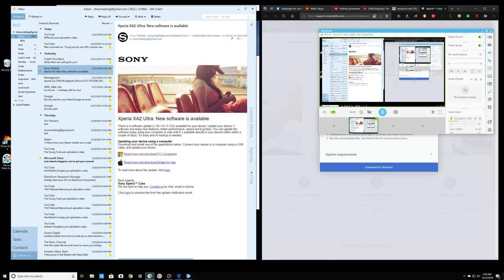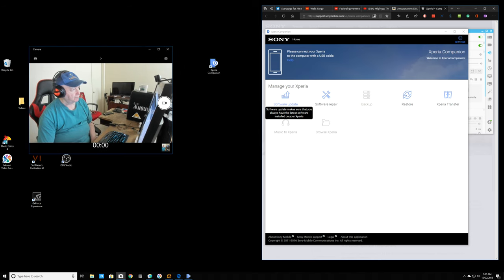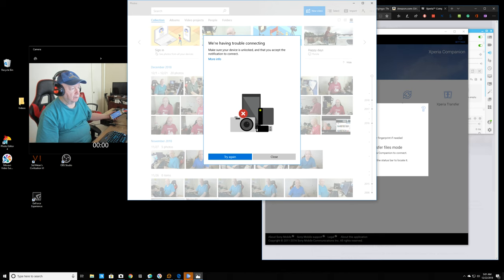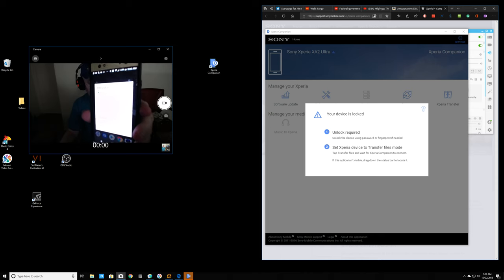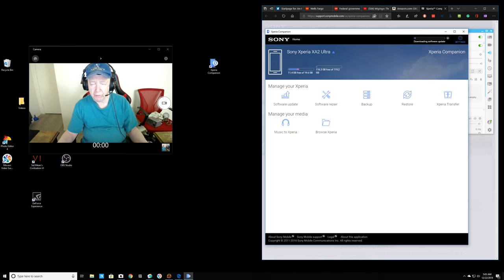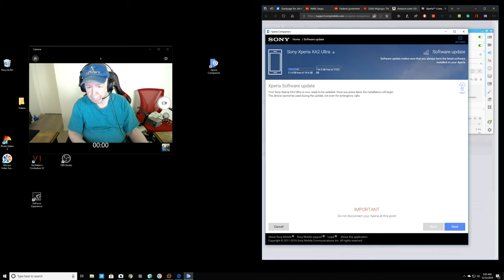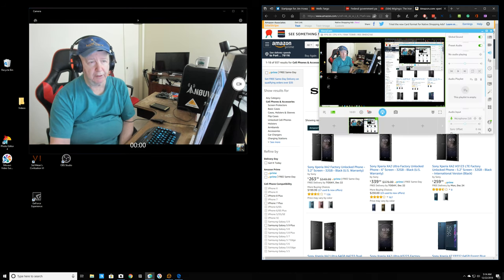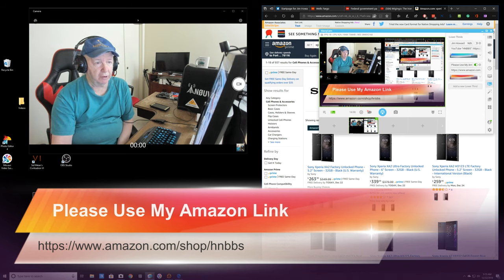Installing Android 8 on my Sony Xperia XA2 cell phone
My cell phone is the Sony Xperia XA2 cell phone.  I received an email from Sony telling me that I could upgrade from Android 7 to Android 8.  Android 8.0 is Oreo.

Sony Xperia XA2 @Amazon

"Xperia XA2 Ultra: New software is available

 There is a software update (v. 50.1.A.13.123) available for your device. Update your device’ s software and enjoy new features, better performance, speed and bug fixes. You can update the software today using your computer or wait until it’ s available directly in your device (often within a couple of days). It's easy and no backup is needed.

 Updating your device using a computer

 Download and install one of the applications below. Connect your device to a computer using a USB cable, and update your device.

 Read more and download PC Companion

 Read more and download Bridge for Mac

 To read more about the update, click here.

 Best regards,

 Sony Xperia™ Care

Jim Howard

Amazon Shop
Amazon Profile